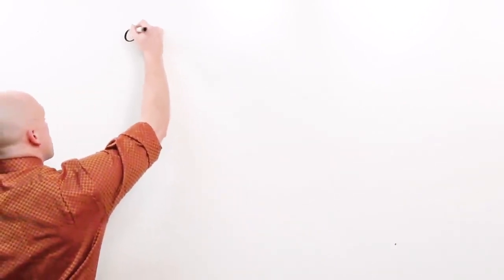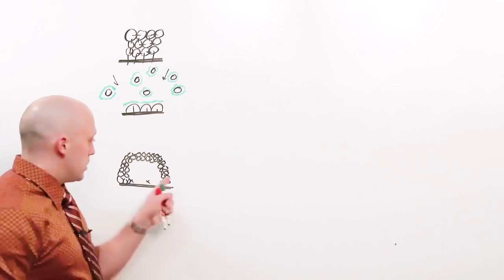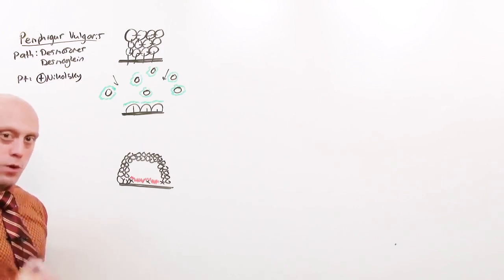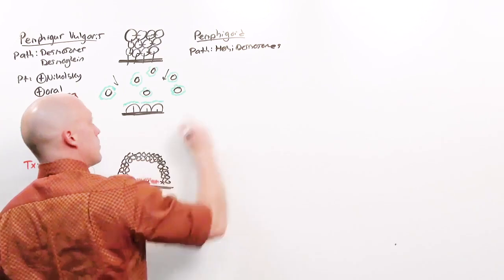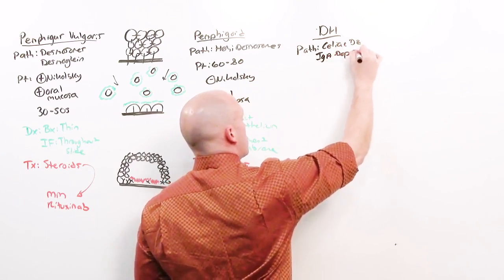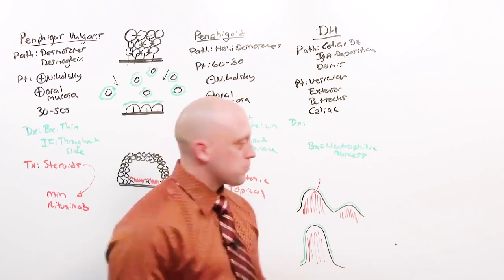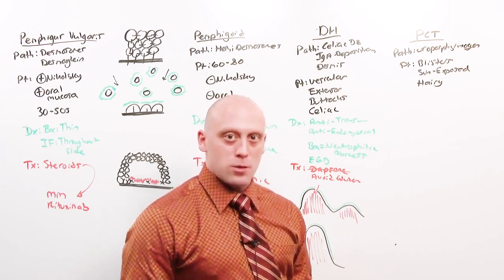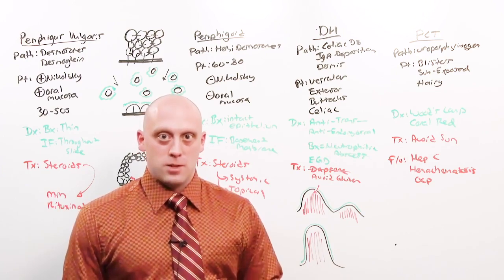1. Bullous Diseases II Dermatology